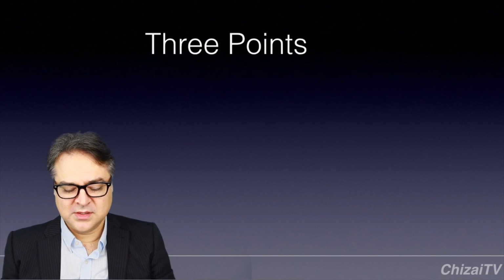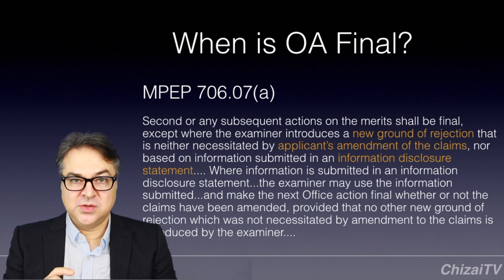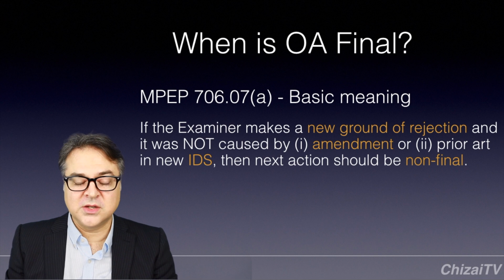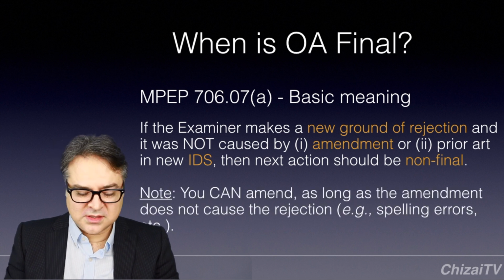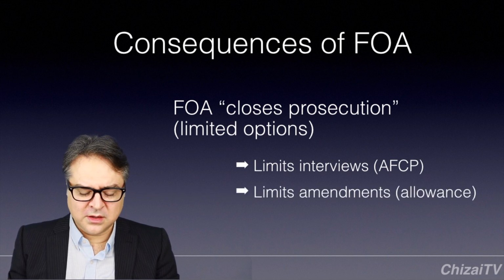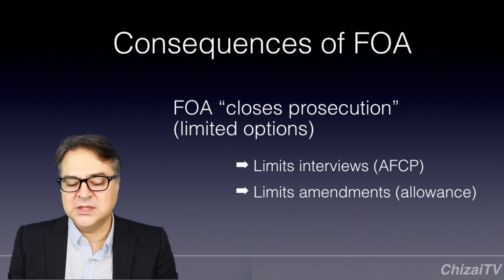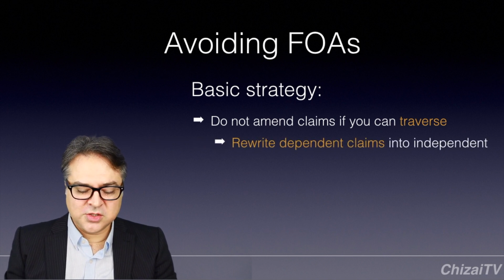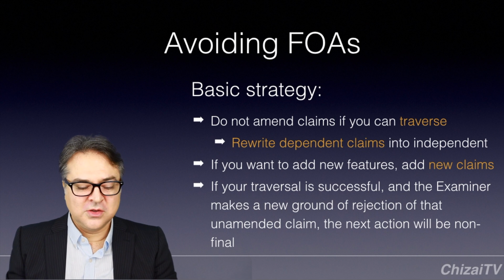「中間の戦略 」PART 1 - Avoiding Final Office Actions (英)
PADIASのレクチャーにお招きいただき、ありがとうございました。またJPAAの皆さんにお会いするのを楽しみにしています。よろしくお願いいたします！